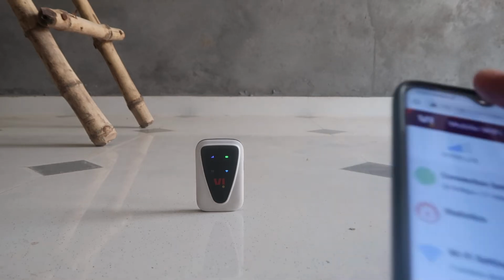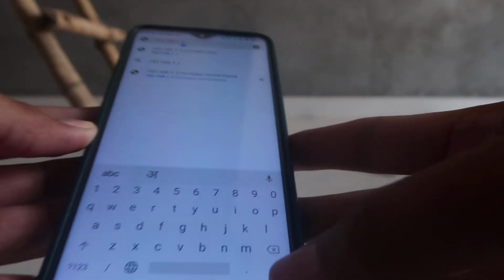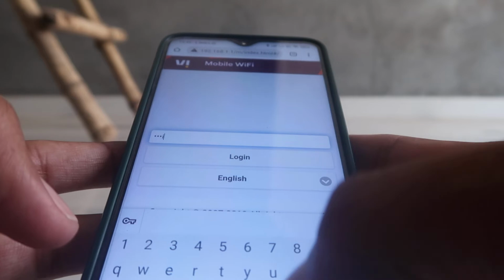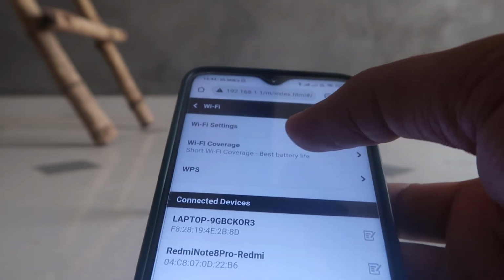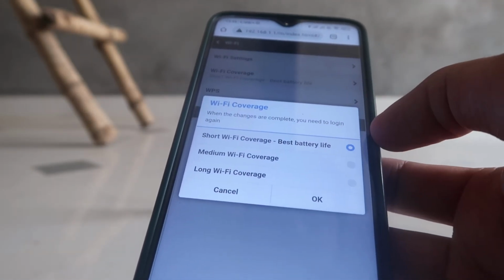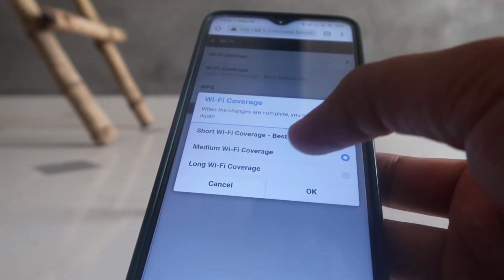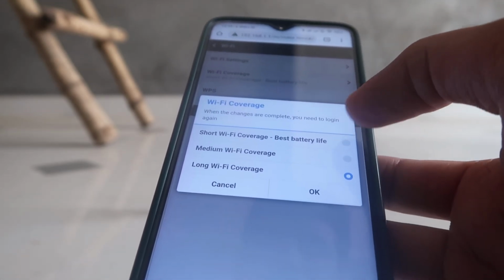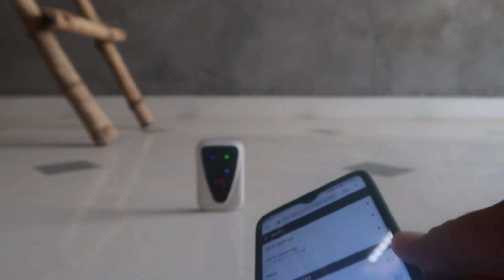increase battery life of vi mobile wifi hotspot dongle in English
how to use mobile hotspot android
how to connect hotspot from mobile to mobile
paano maka connect sa wifi
vi wifi dongle price
vi wifi dongle price in india
4g hotspot device for all sim
4g hotspot device
wifi hotspot devices